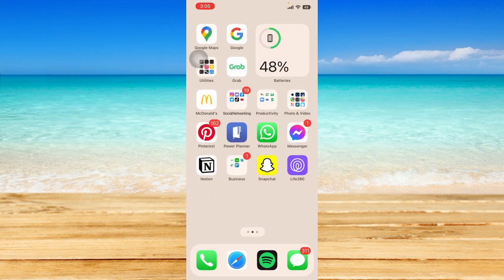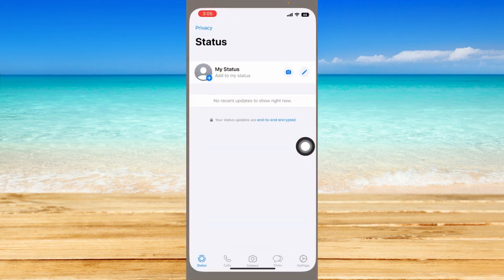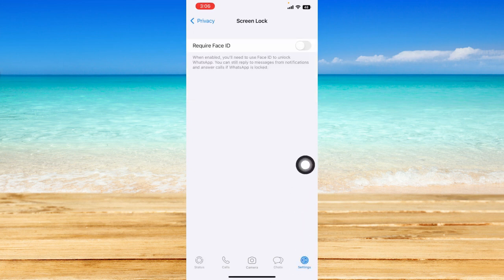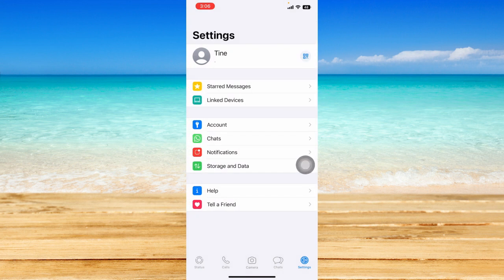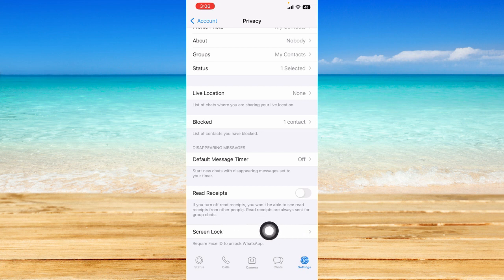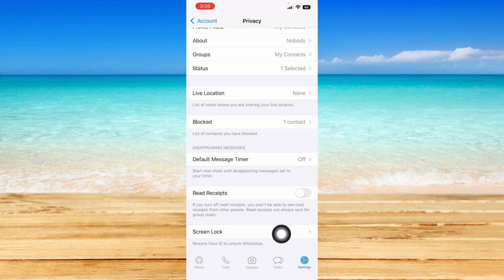How To Turn Off Read Receipts On WhatsApp